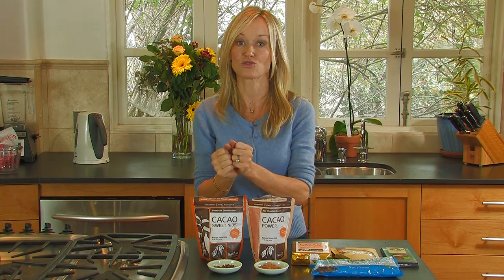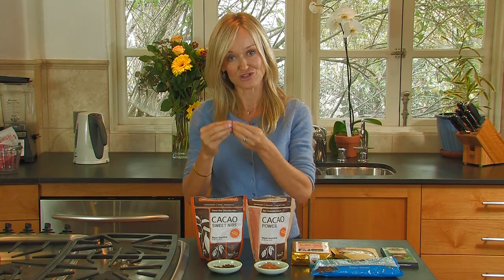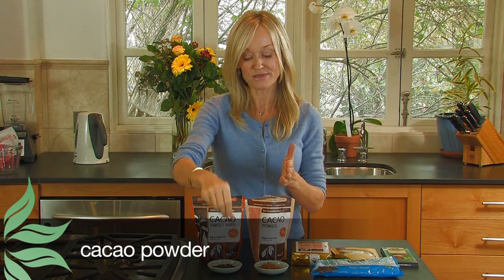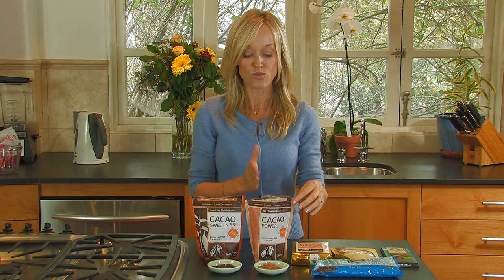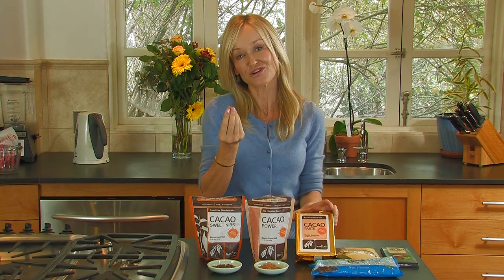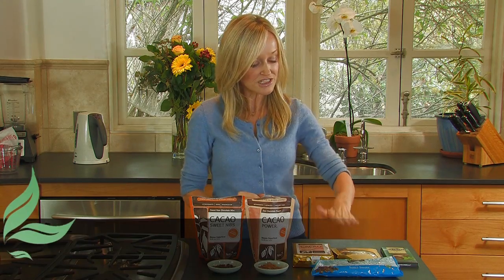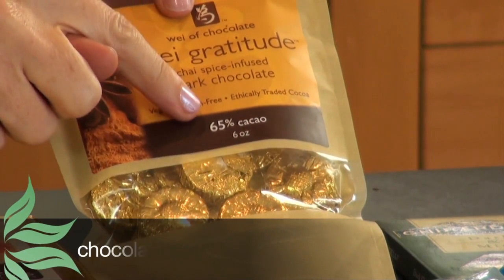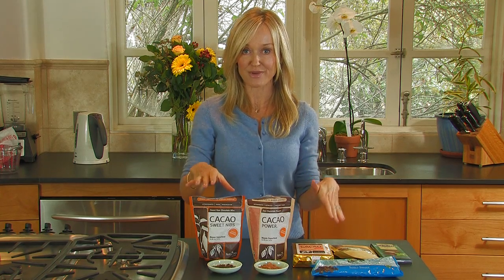Gorgeously Green: Food : How to pick the healthiest chocolate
Healthy chocolate is rich in potassium and magnesium. Select dark chocolate in all of its forms, powders, nibs, pastes and blocks, with help from Gorgeously Green's Sophie Uliano in this free video on picking the healthiest chocolate.

Bio: Sophie Uliano is the NY Times bestselling author of Gorgeously Green, 8 Simple Steps to an Earth-Friendly Life and The Gorgeously Green Diet.
Filmmaker: Carrie Leigh

Series Description: When eating healthy, it is important to use as much organic food as possible. Discover how to make delicious organic food and drinks with advice from Gorgeously Green's Sophie Uliano in these free videos on food recipes.